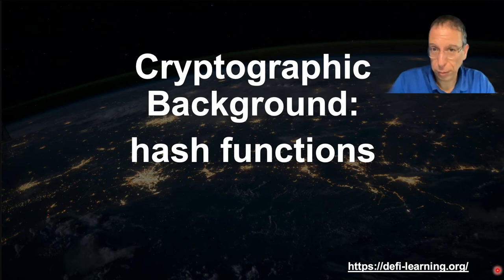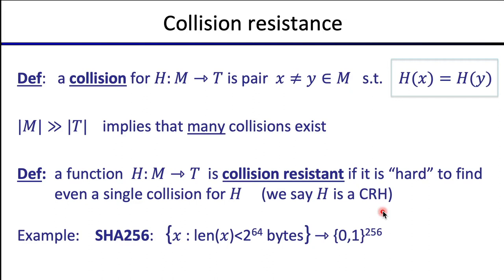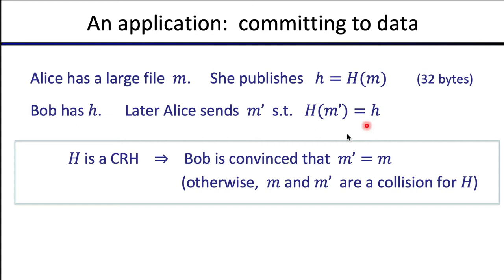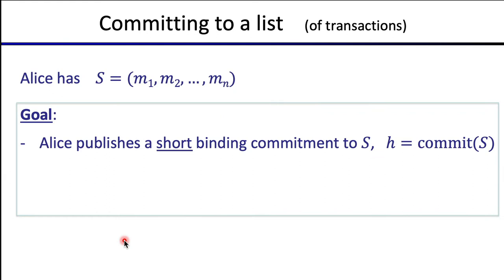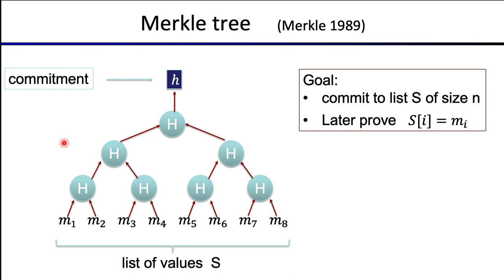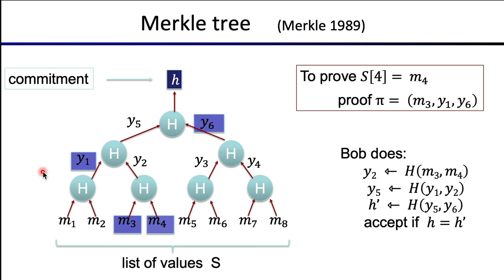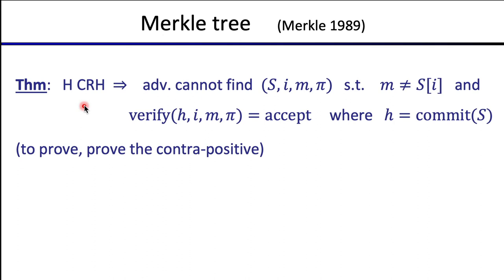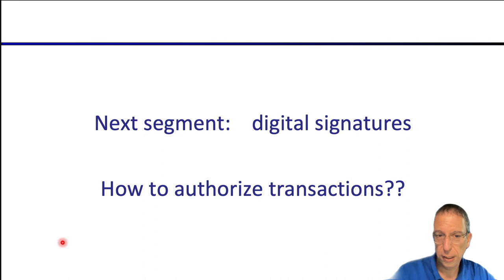Lecture 2.2 Cryptographic Hash Functions